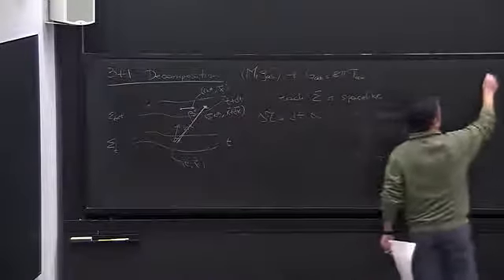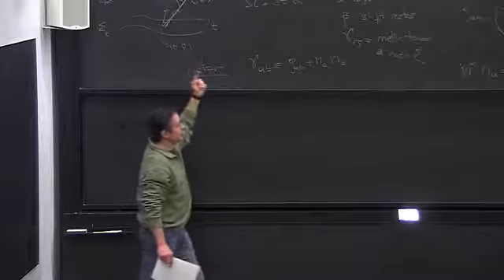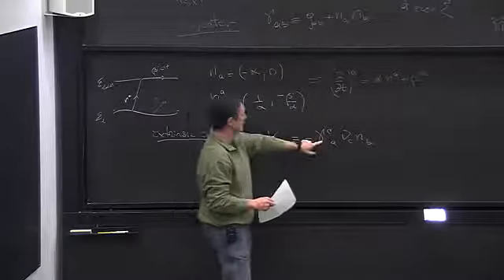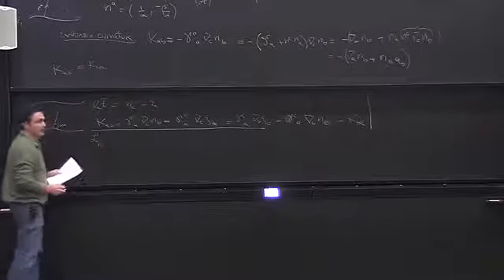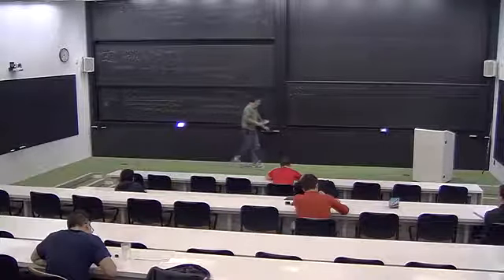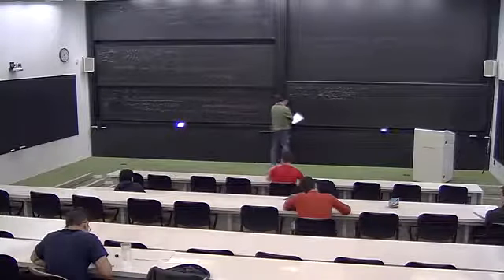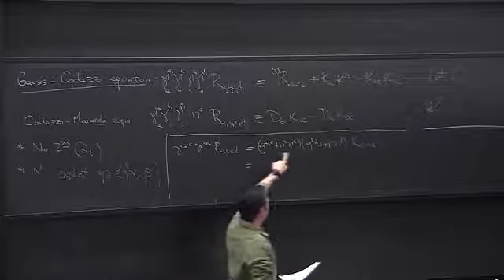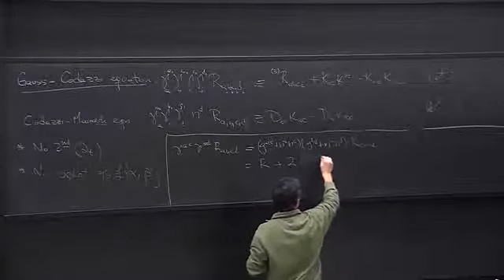Strong Field Gravity Lecture 6: 3+1 formalism for decomposing spacetime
PSI 2018/2019 - Strong Field Gravity - Lecture 6
Speaker(s): Luis Lehner
Abstract: 3+1 formalism for decomposing spacetime